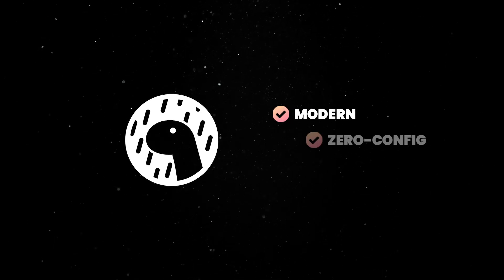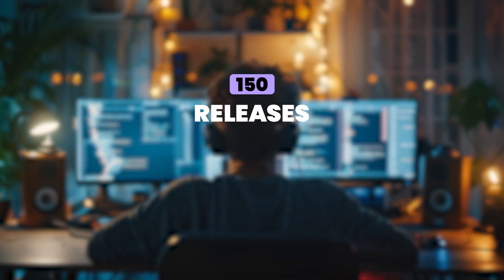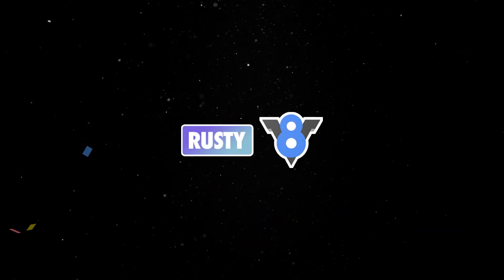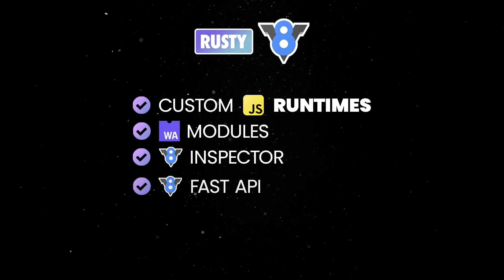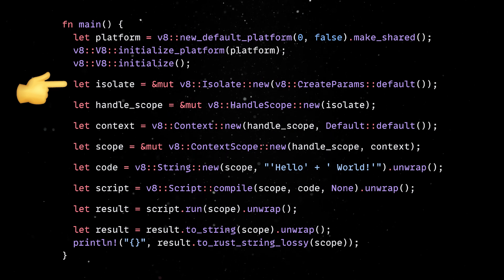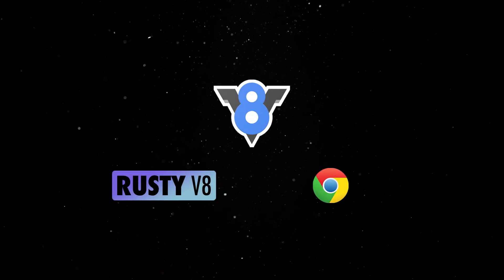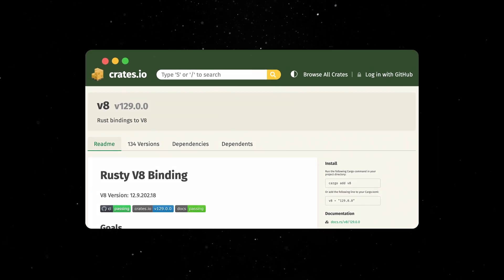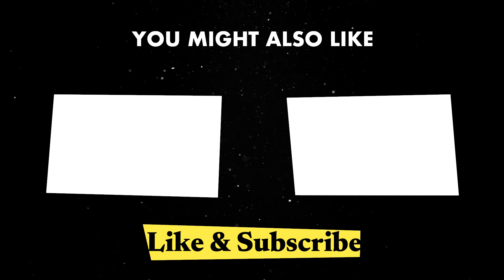Deno's Secret Sauce